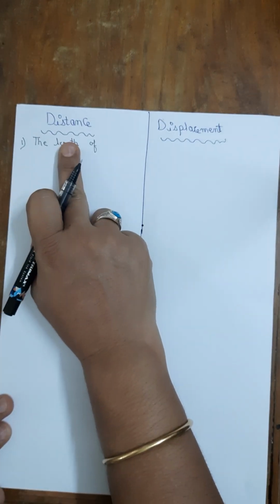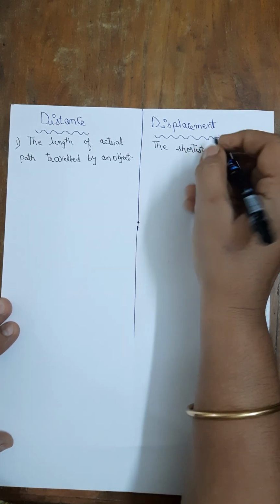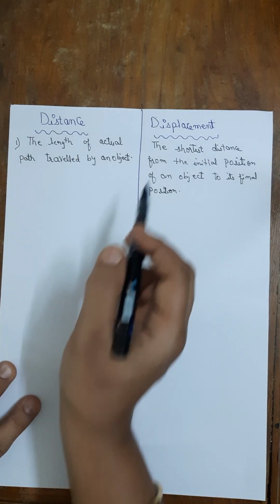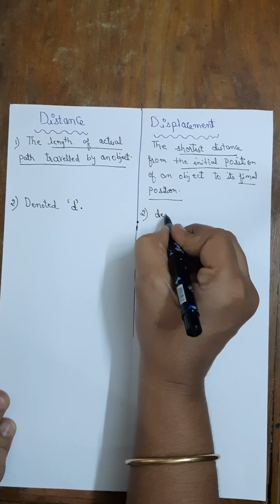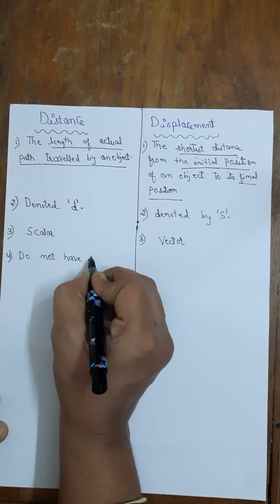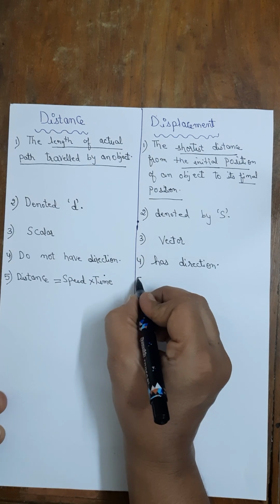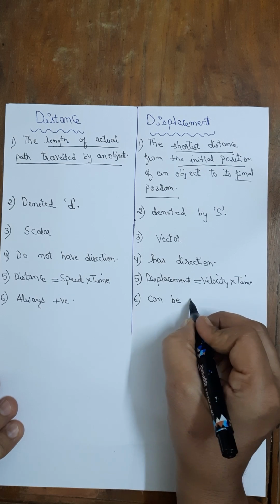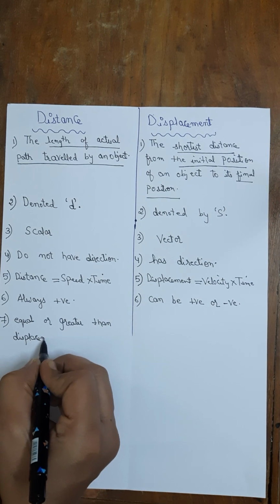Difference between Distance & Displacement .